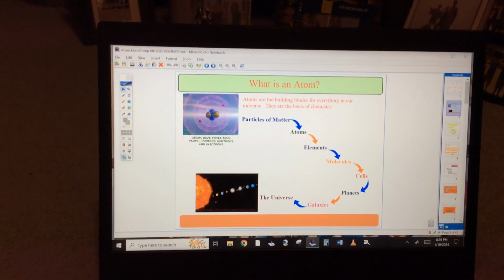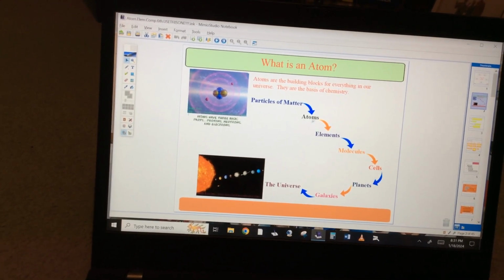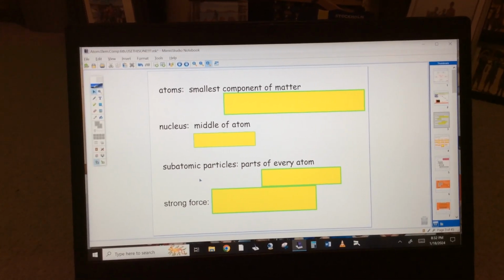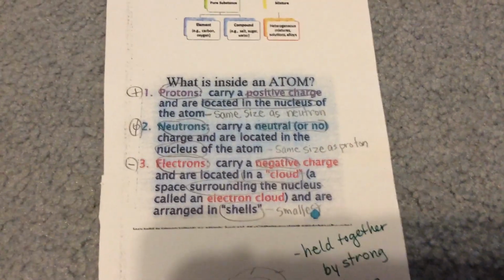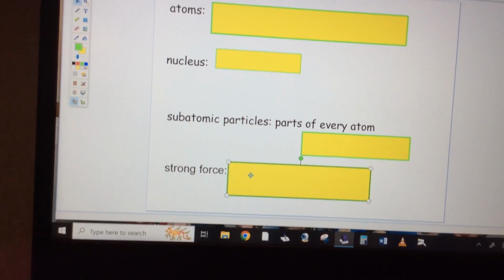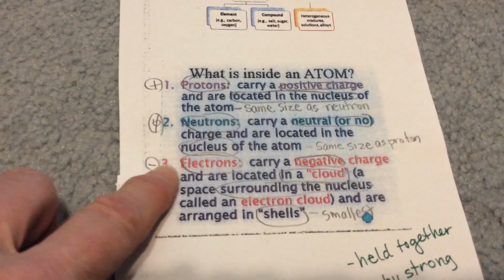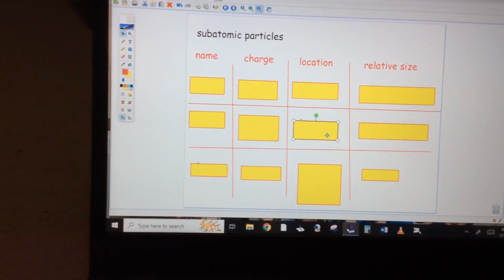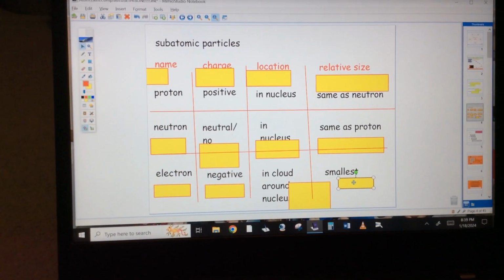Atoms notes and details